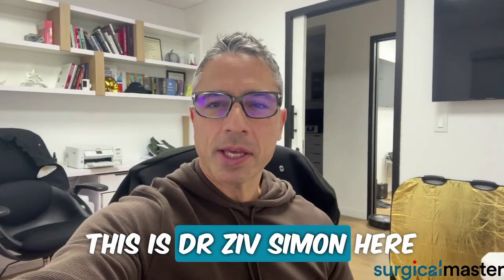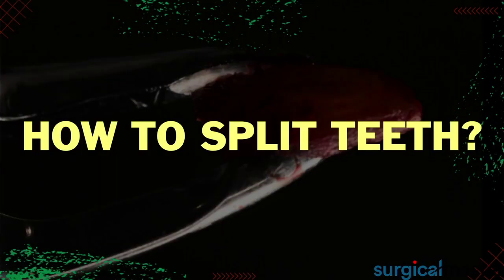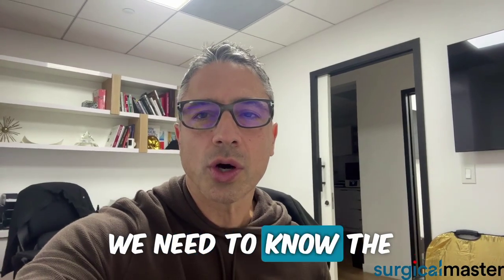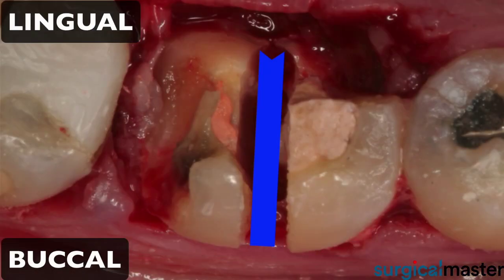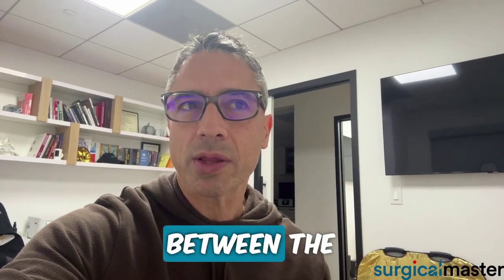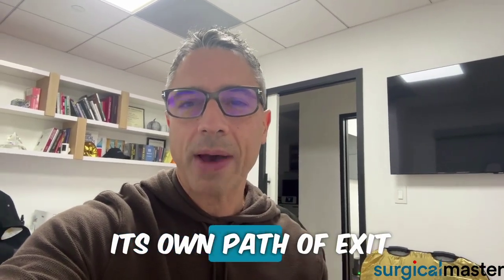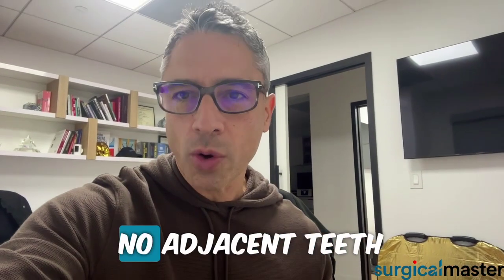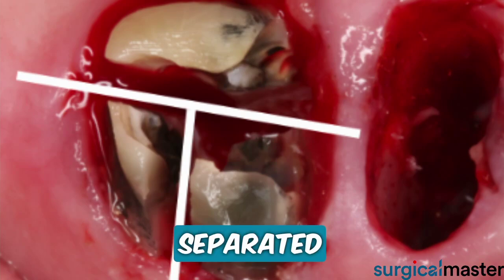DentalExtraction RootSplittingExpertise BeverlyHillsPeriodontist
Dr. Ziv Simon discusses the intricate art of splitting teeth between roots—a technique that transforms complex extractions into precise procedures, ensuring minimal trauma and optimal patient comfort. 🦷✨